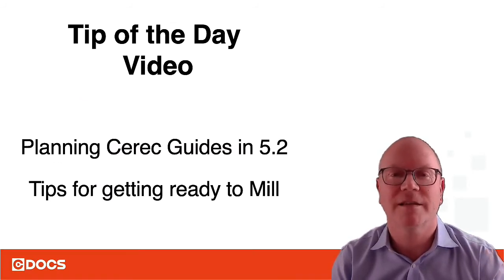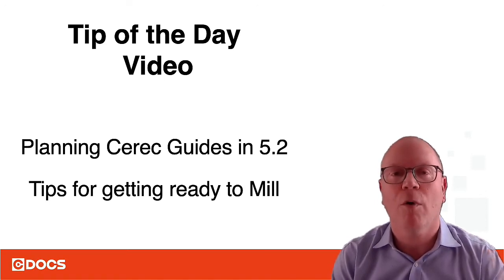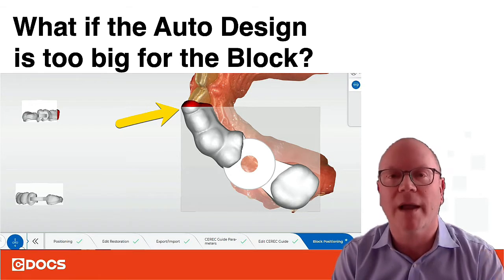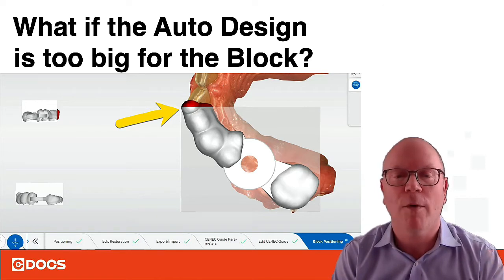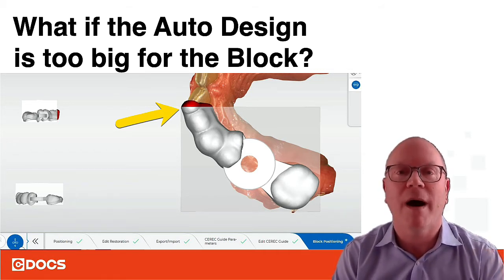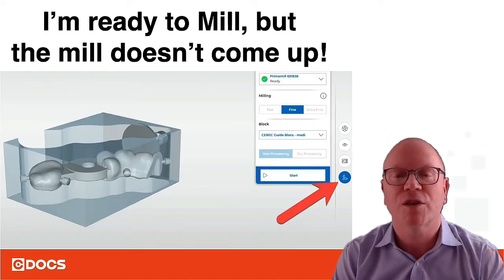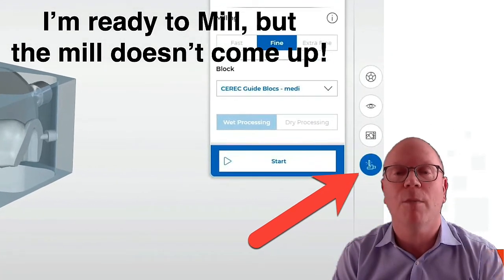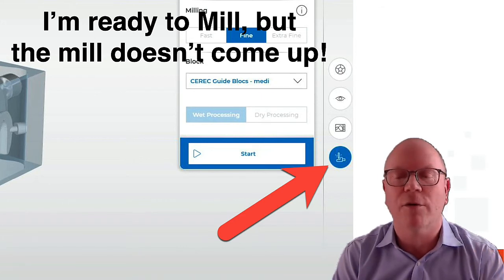Tip of the Day: Planning Guides in 5.2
Dr. Smail has some great tips for when you're getting ready to mill!